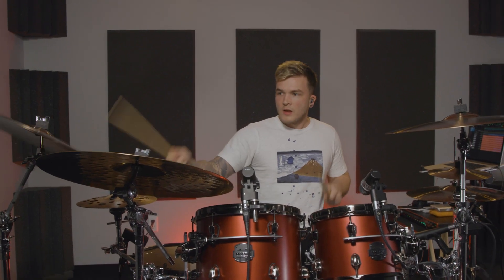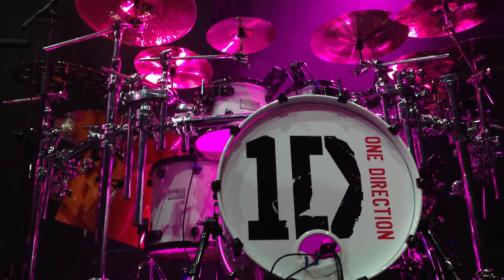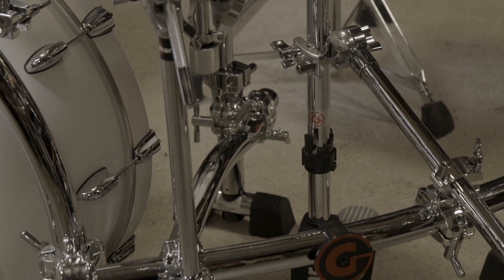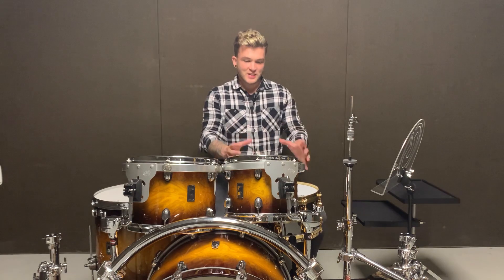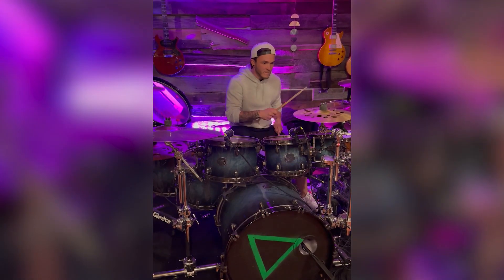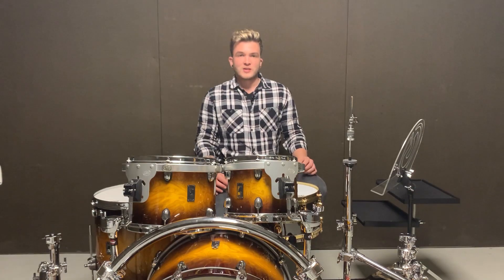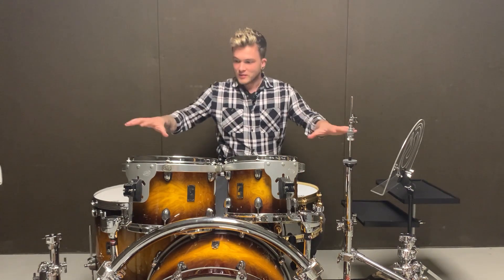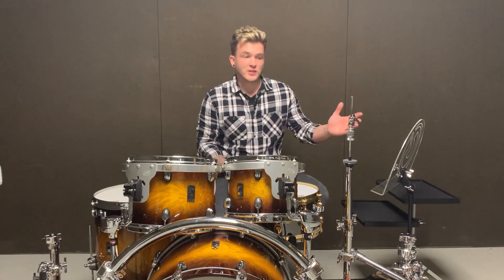Playing with Gibraltar Stealth Rack Systems with Acoustic and Electronic Drums | Josh Devine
Touring and session drummer, Josh Devine,  discusses how he uses Gibraltar's  Stealth rack systems with his acoustic and electronic drum set for at home practice and live performances.  The Stealth system offers him a compact setup for his small studio space where he uses a Roland VAD electronic drum set.  He also uses it with his acoustic drum set that includes 4 rack toms, 2 snares, 1 gong drum, 1 bass drum, and 8 cymbals in live situations.  See how each of these custom setups work for both at home practice and live performances.